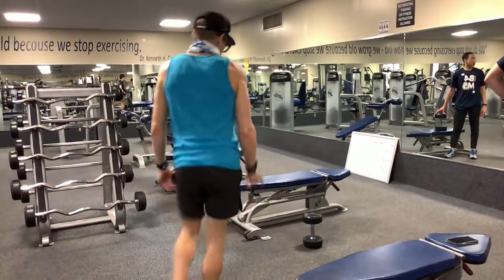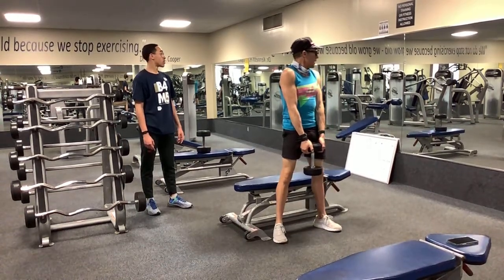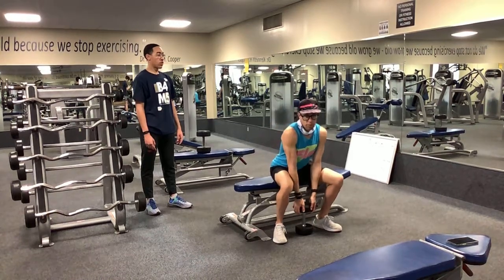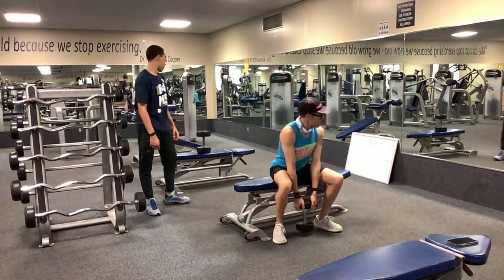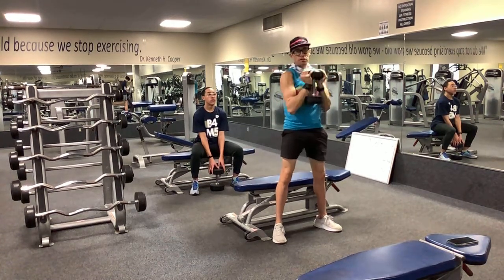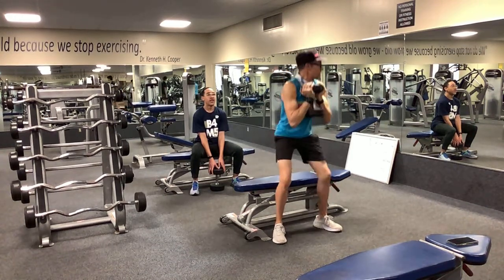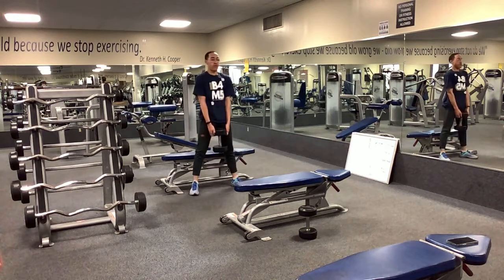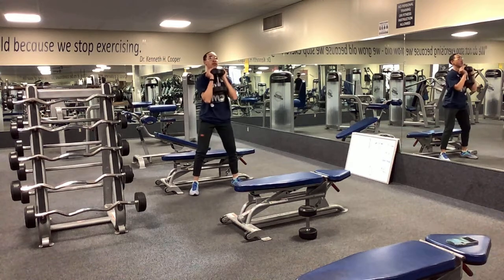DB Squats Goblet Squats